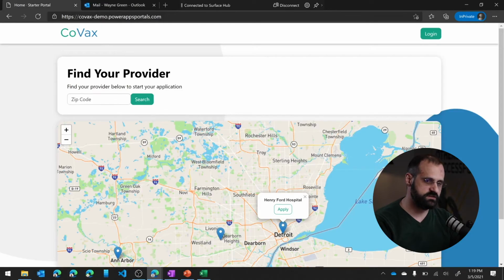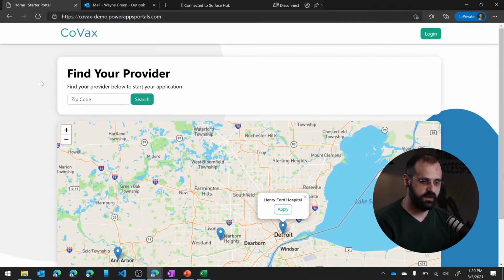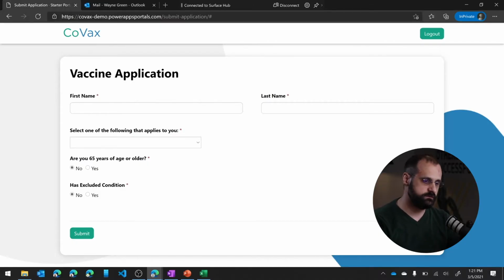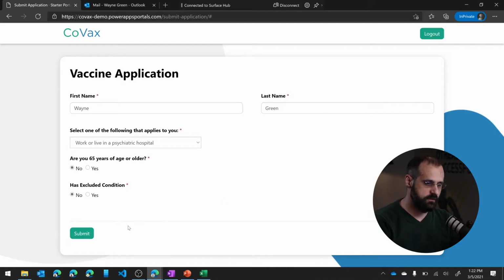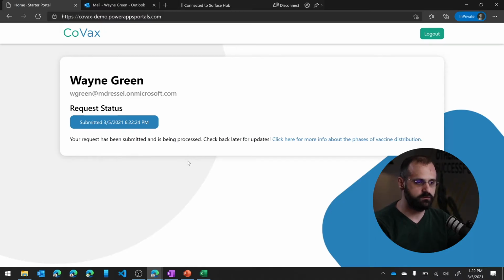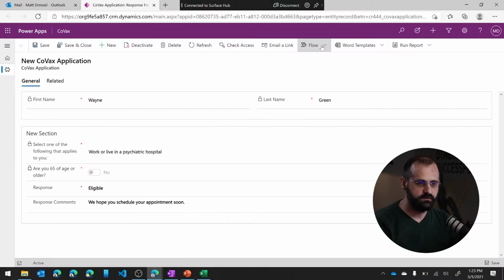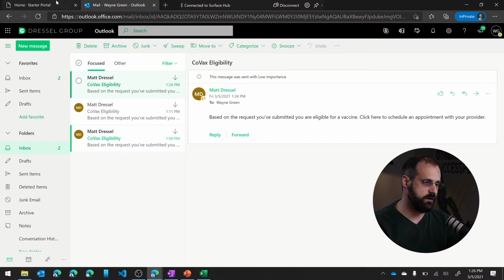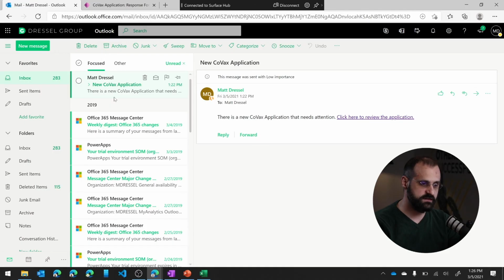Engage With External Users - Intro to Power Apps Portals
Power Apps Portals can be a great solution when you need to build an external website but integrate with data you have in Dataverse. In this video we dive into an example of a portal we built, along with talking about some of the pros and cons to using portals.

0:00 Intro
1:01 Portal Example
4:26 Management Perspective
6:06 Added Automation
7:28 Conclusion

Presenter: Matt Dressel